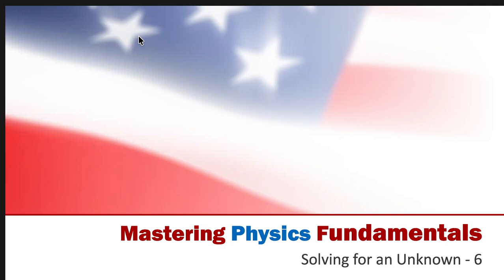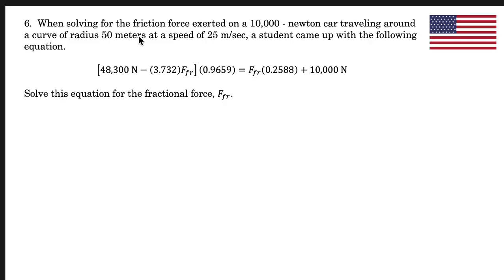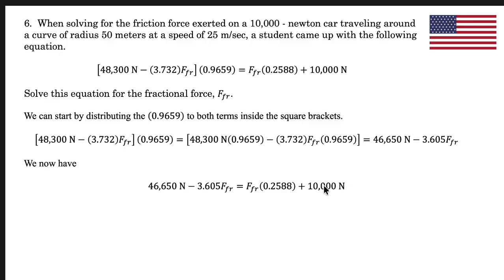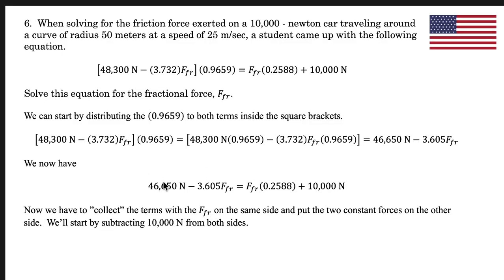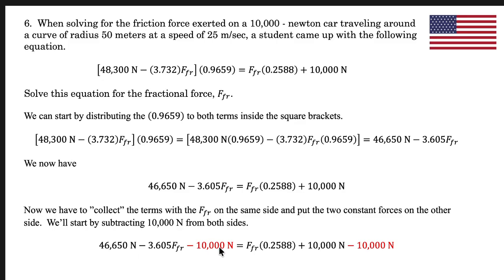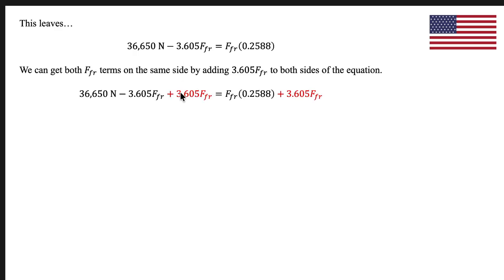Solving an Equation for a Variable with Algebra: Problem 6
This is a walk-through of Problem 6 of the worksheet "Solving an Equation for a Variable with Algebra."